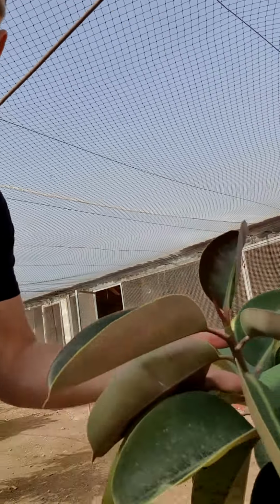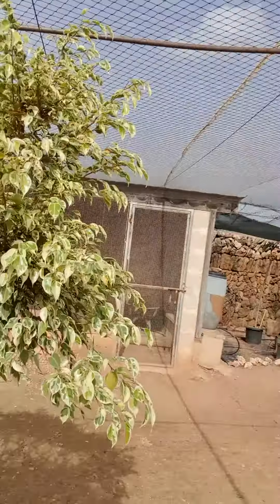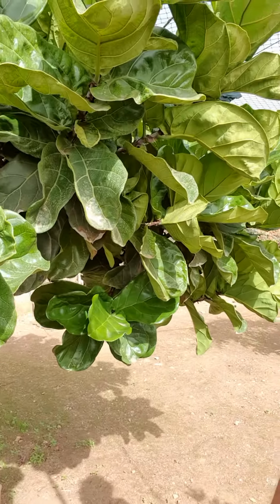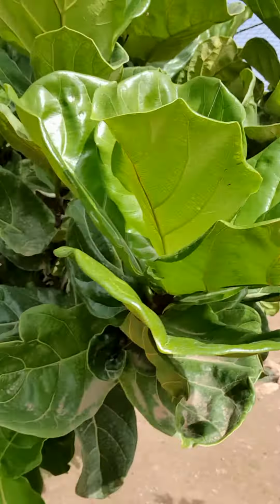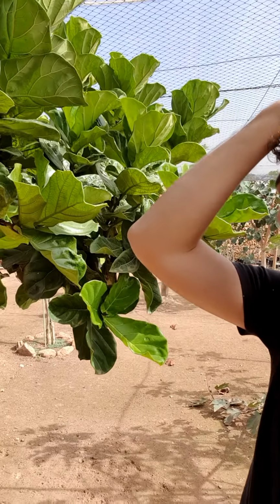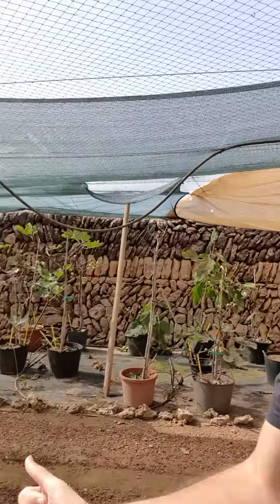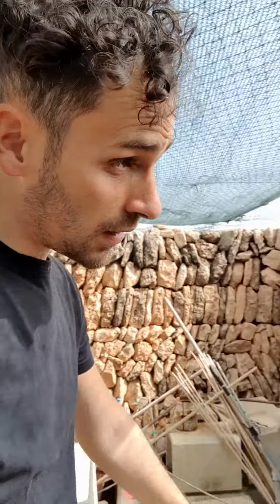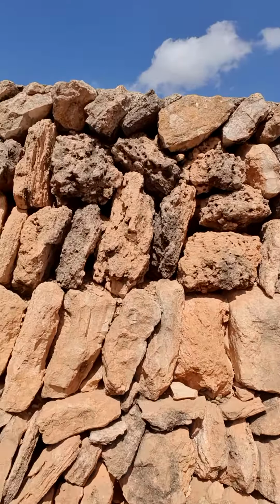The World's Largest Fig Farm - Son Mut Mou (Part 3)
Exploring the world's largest fig farm - Son Mut Nou, in Mallorca, Spain. This video looks at trees which are fig trees (ficus) but not necessarily the ones that produce the figs we know, eat and love.